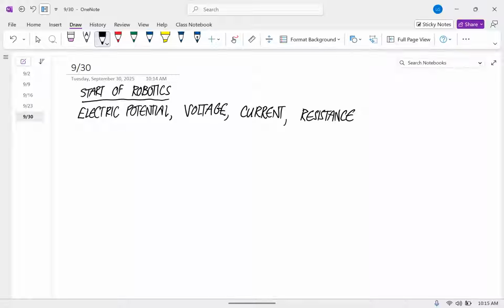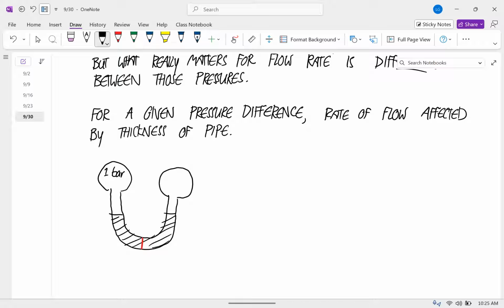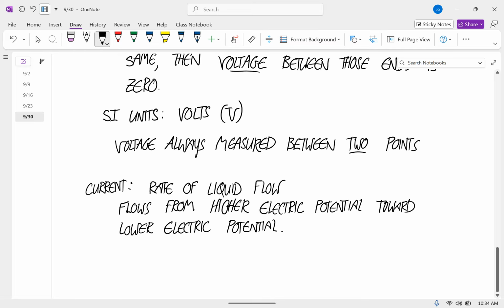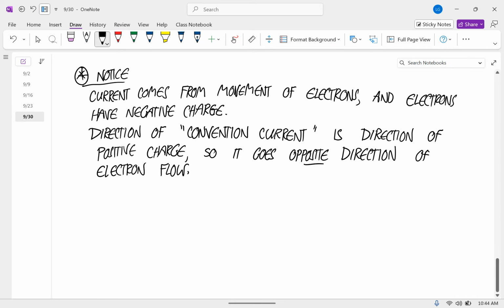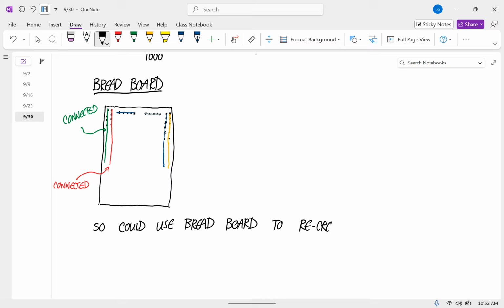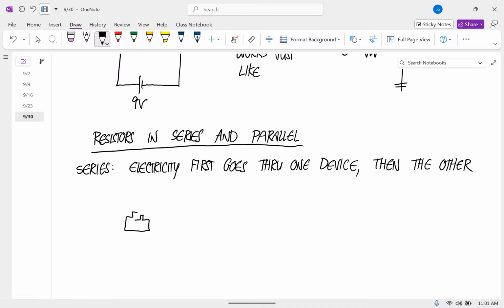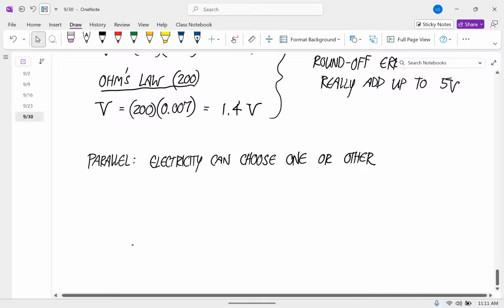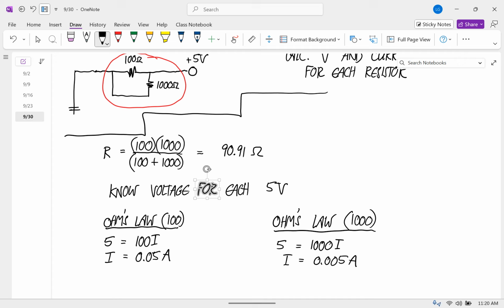Intro: Tuesday, 9/30